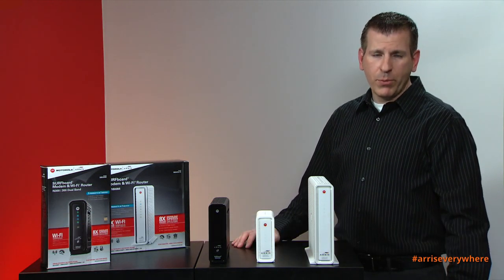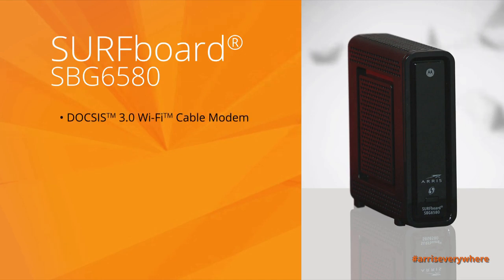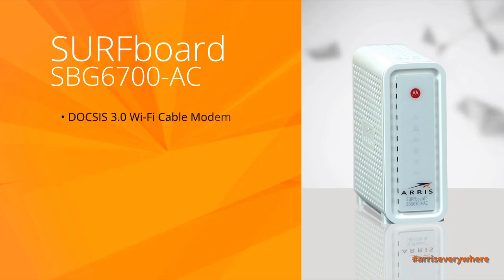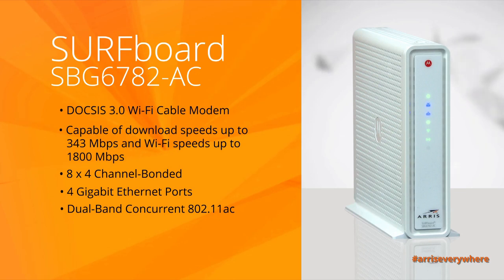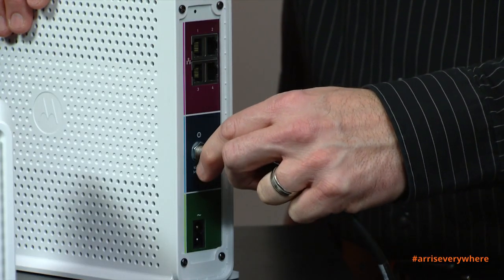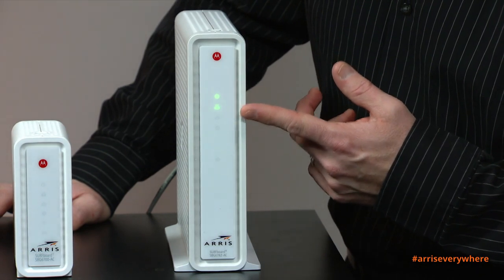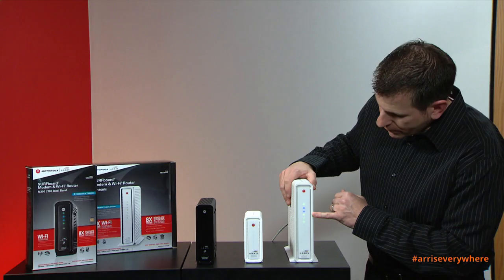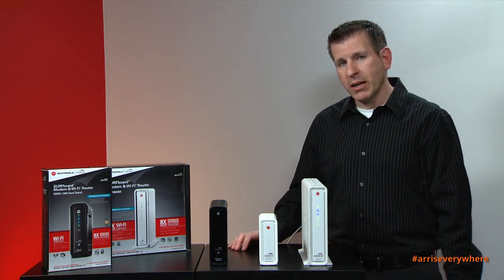ARRIS: Overview of WiFi Cable Modem Portfolio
Tom Boshell, Director of Global Retail @ ARRIS provides an overview of the ARRIS WiFi cable modem/gateway portfolio-- SURFboard SBG6580, SURFboard SBG6700-AC and SURFboard SBG6782-AC.

UPDATE: The SURFboard® legacy continues today at ARRIS. As of January 2016, we will no longer use the Motorola logo on our products. Of course, when you select an ARRIS SURFboard product, you’ll get the same commitment to speed, reliability, and innovation that has made SURFboard the world’s leading brand of retail cable modems for almost 20 years. If it doesn’t say “ARRIS,” it’s not a real SURFboard. For more information about our products, visit surfboard.com.